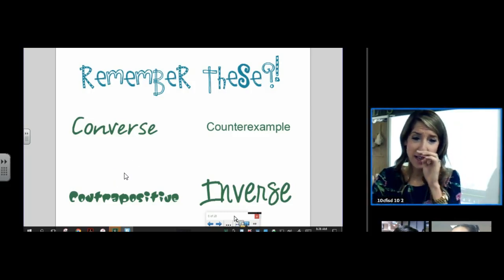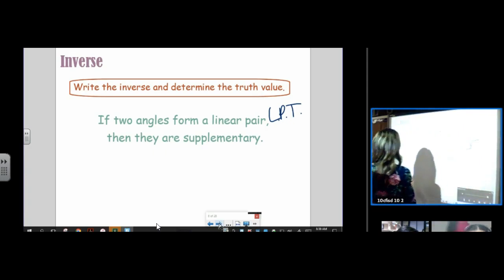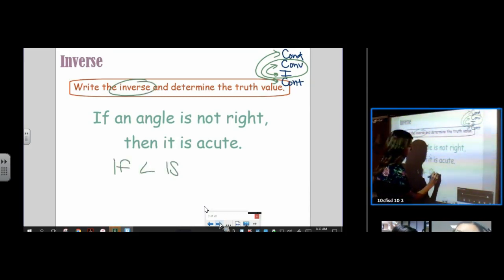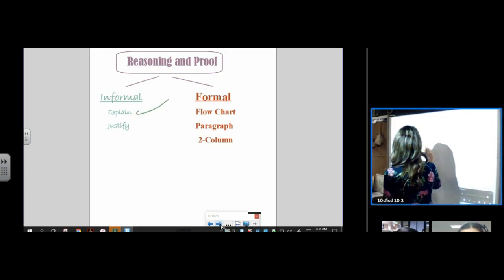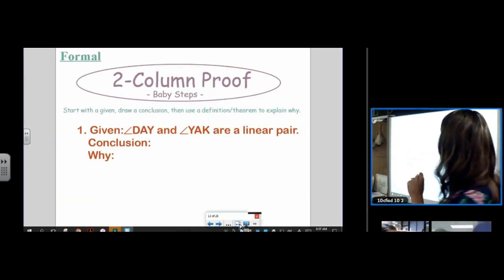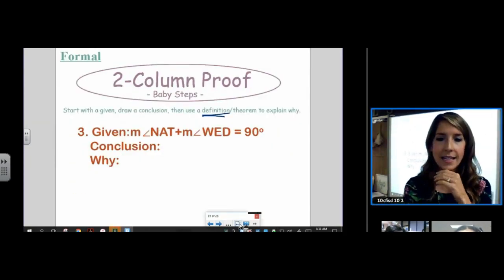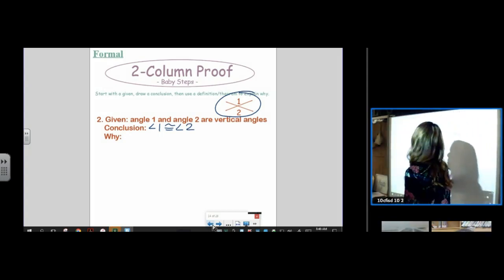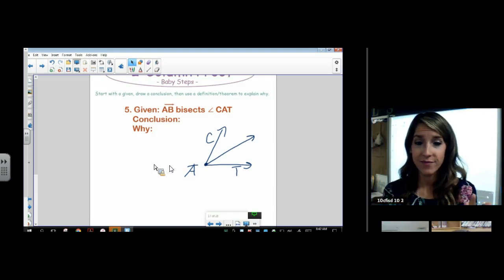Angles Inverse and Logic K 2017